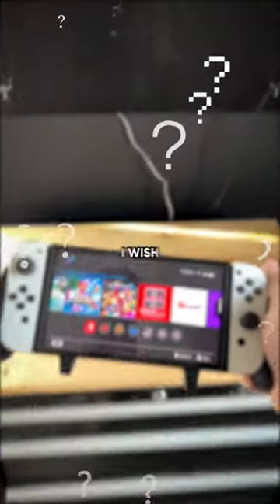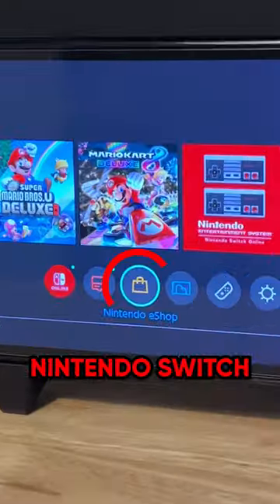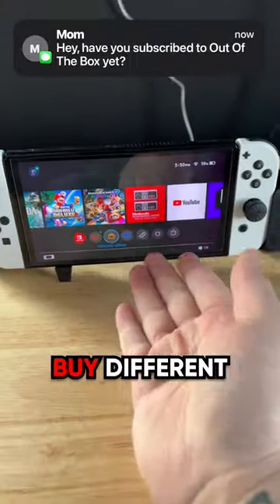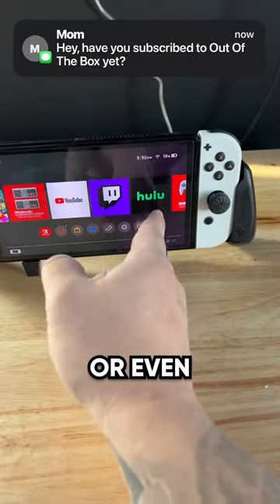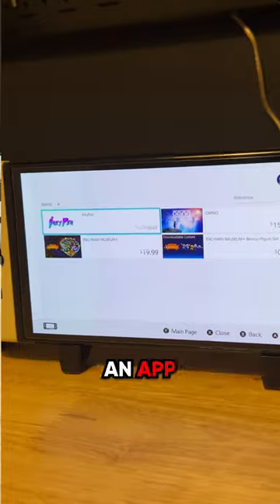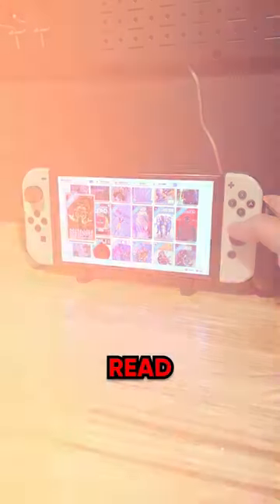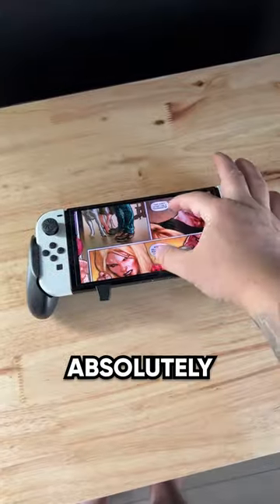Nintendo Switch Tips I wish I knew sooner.